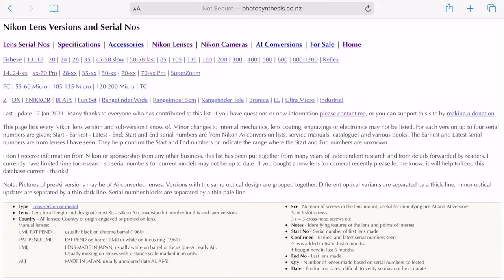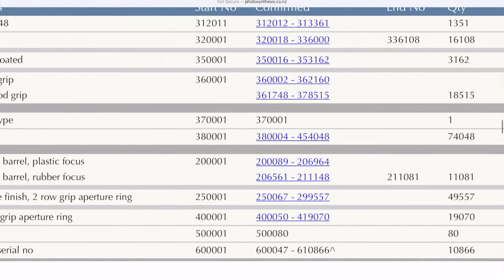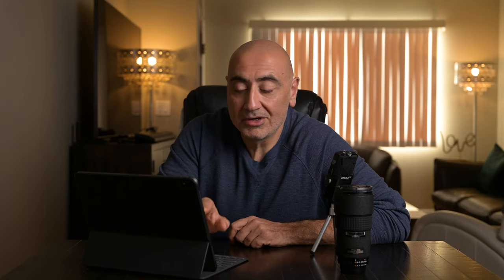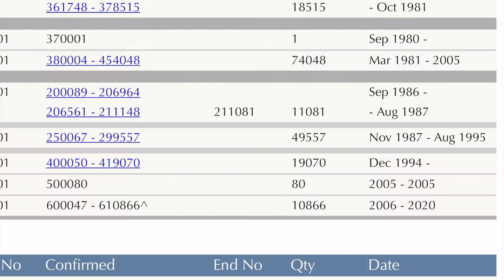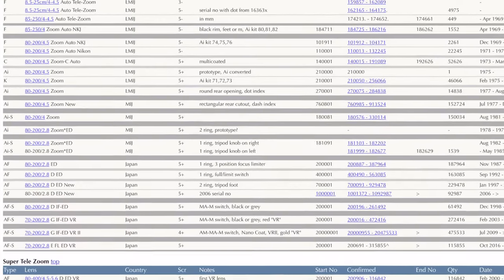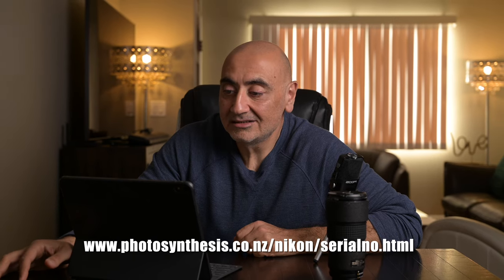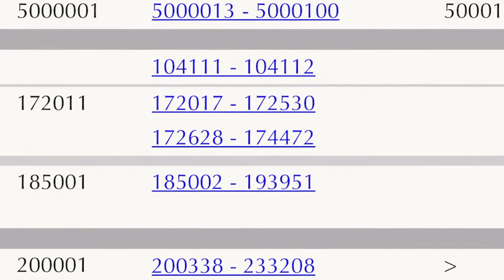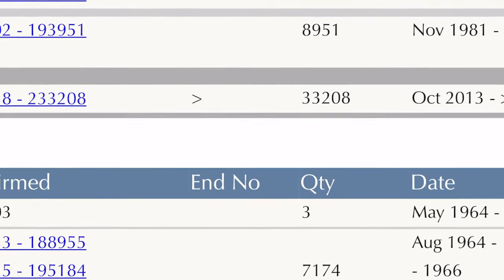Nikon Cameras & Lenses Serial Numbers Resource Online - Check out Photosynthesis Tons of Nikon Info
Hello Everyone. If you own Nikon Cameras and lenses, I want to share a resource online called photosynthesis.co.nz/

I've known about this site for years. Its a cool place to check out Nikon serial numbers, Nikon models. Years of Nikon Products and the history of it all.

I use this site often when I buy used and I want to see where the serial number falls under production. If the Nikon Product was produced early in production or towards the end. Tons of valuable information here about Nikon Cameras and lenses so check it out.

Shout out to Roland who over the years with the help of many photographers and users of Nikons and Nikkors generated the data we see on that website.

Follow Vahgraphy on IG @ vahagraphy

If you like this video and you want more videos relating to all things photography. Very much appreciate it.